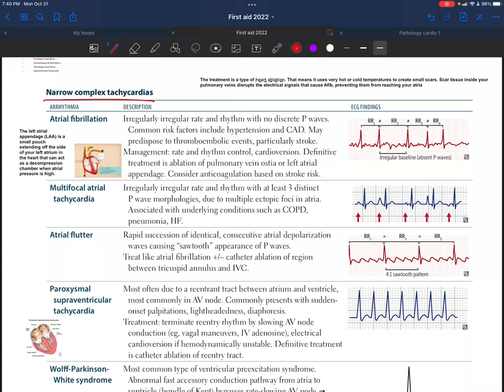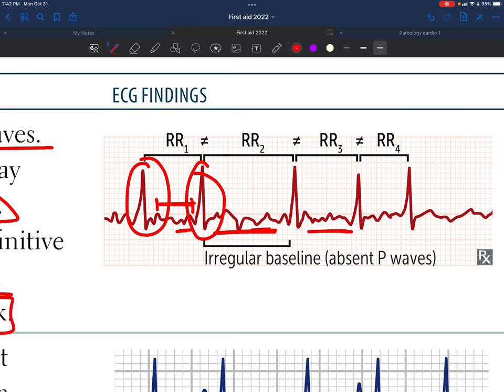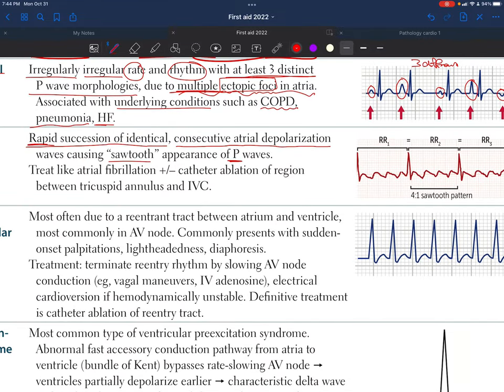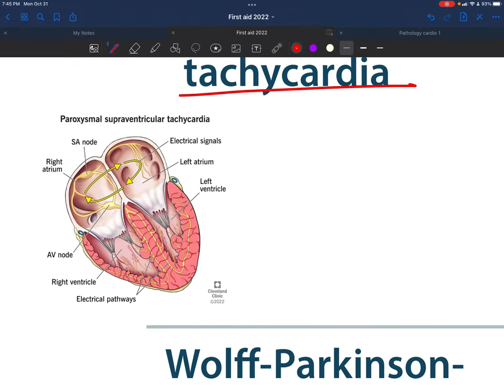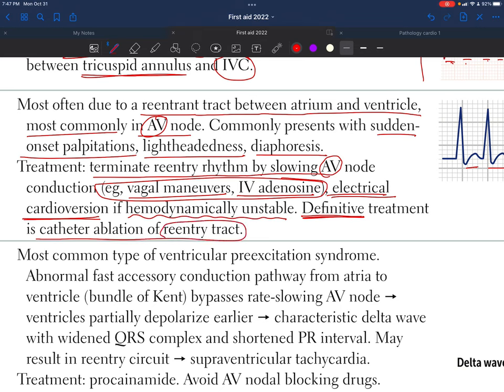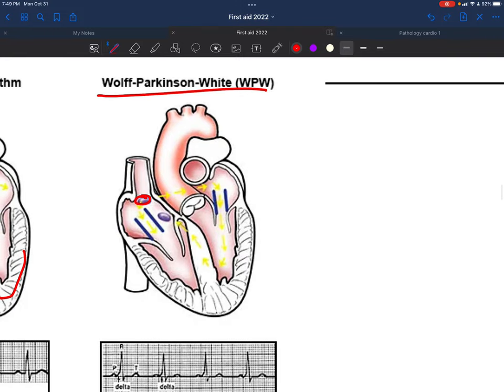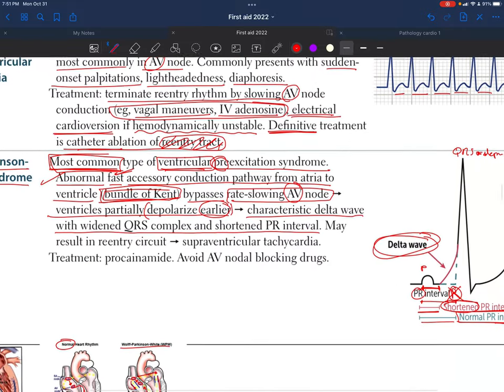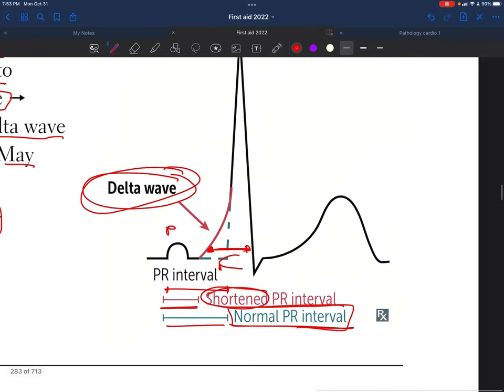Narrow complex tachycardias First aid simplified page 313